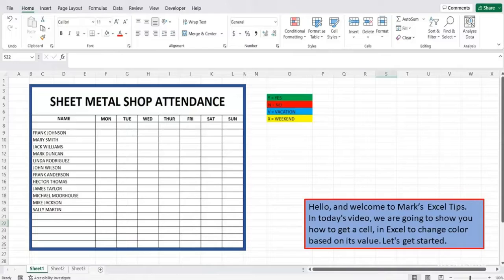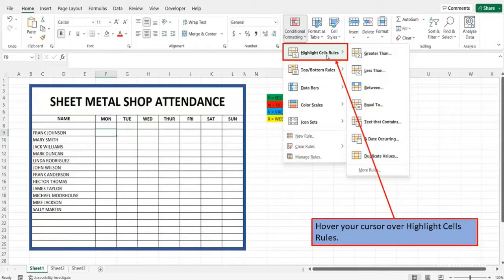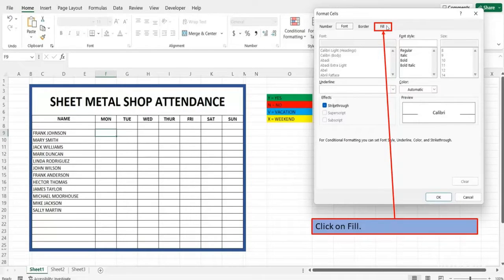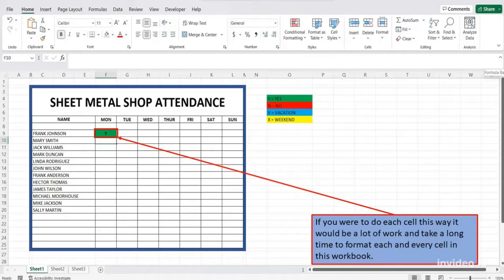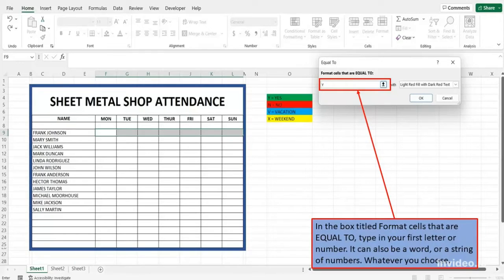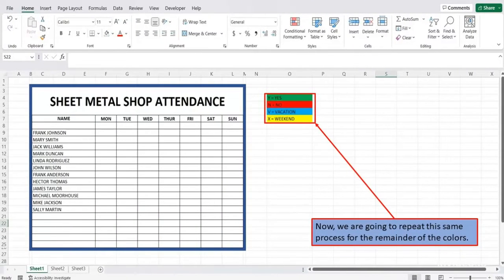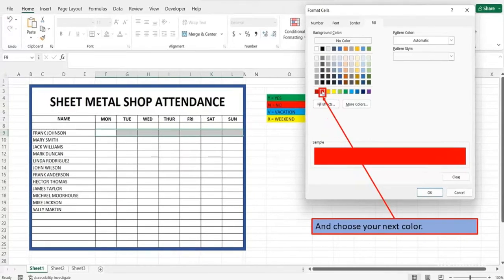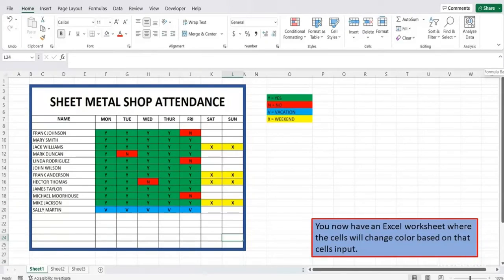How Do I Get A Cell In Excel To Change Color Based On It's Value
- In this video we are going to show you how to get a cell in excel to change color based on it's value. We will walk you through step by step to show you just how easy this is.